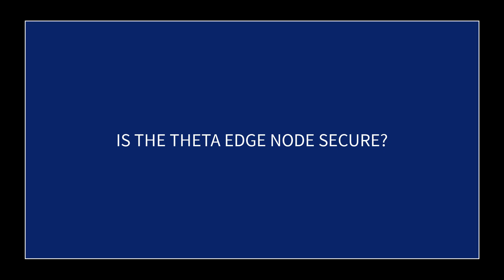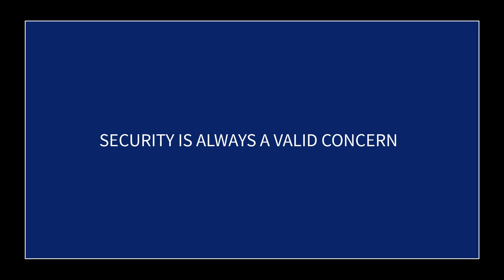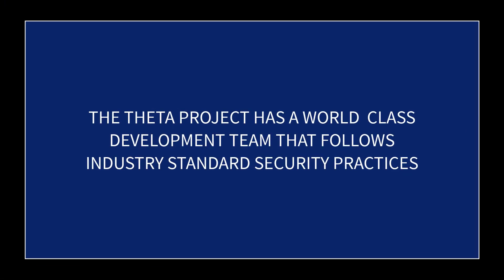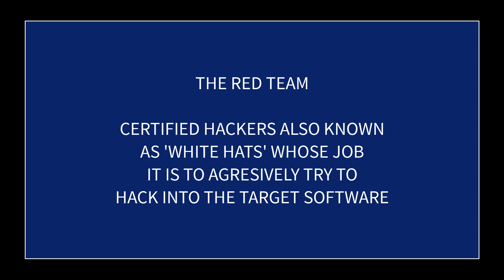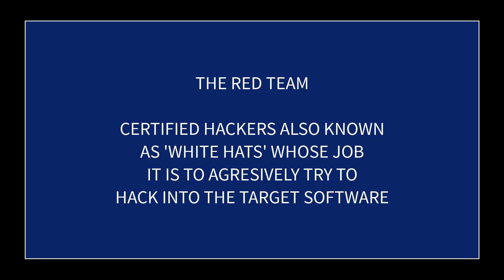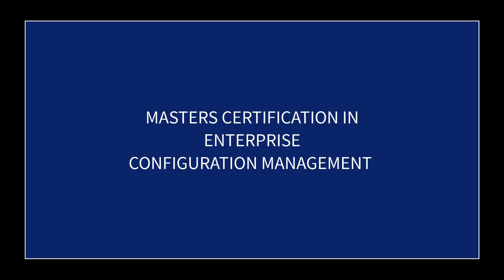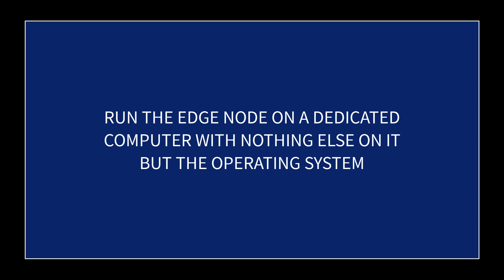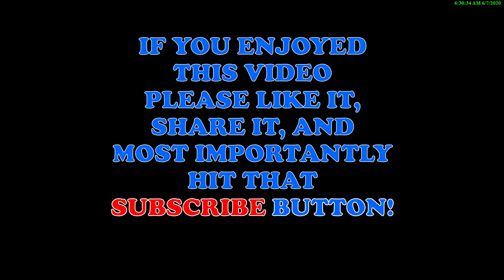is the Edge node secure?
is the Edge node secure? In this video I discuss the issue of the edge node and the security aspects of it.

0xf80834ACA55Da5b2Bcf059CA5E125e4E1cDc16E1